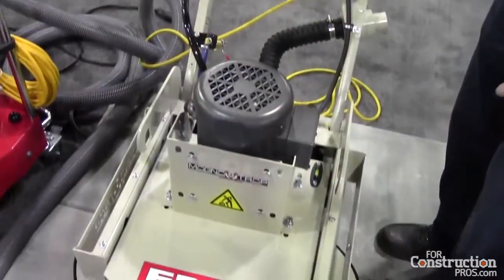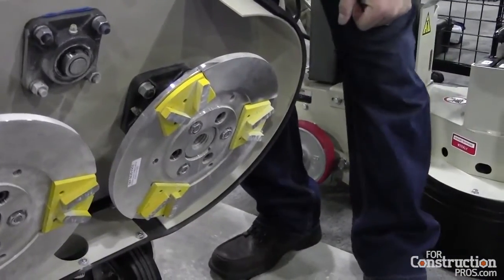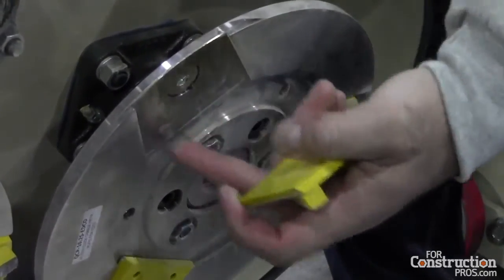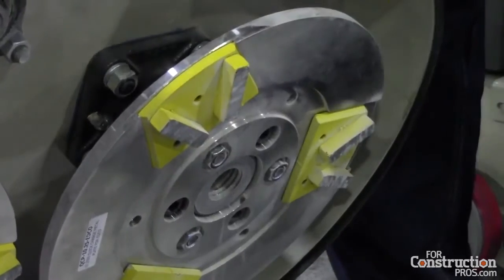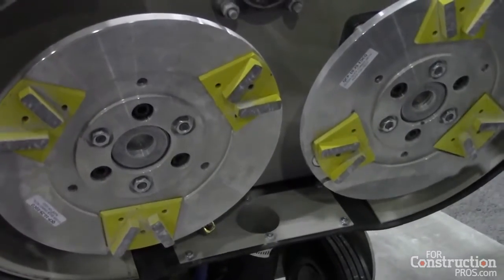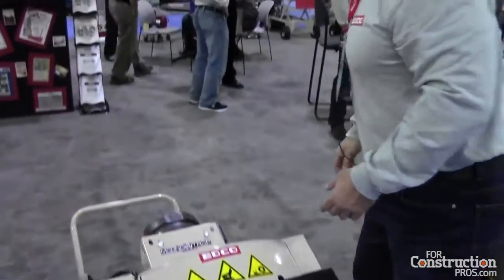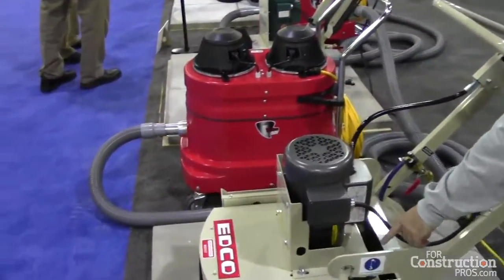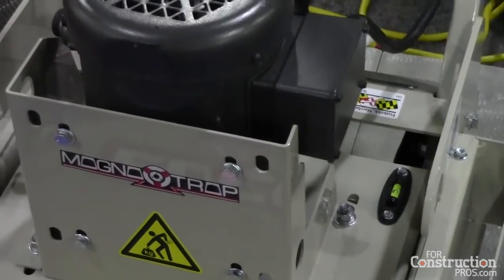EDCO’s Magna-Trap Floor Grinders Eliminate Wedge Tool Retainers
EDCO demonstrates a system that employs magnets and bevel-cut retaining pockets for holding bits in place on floor grinders